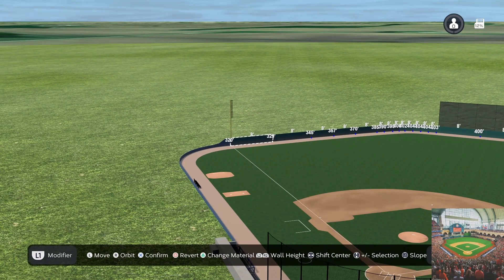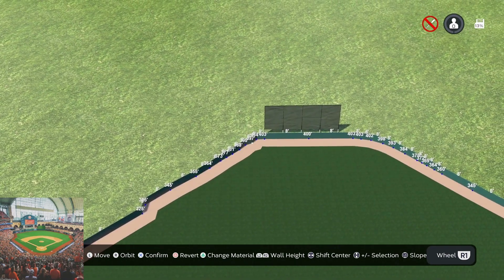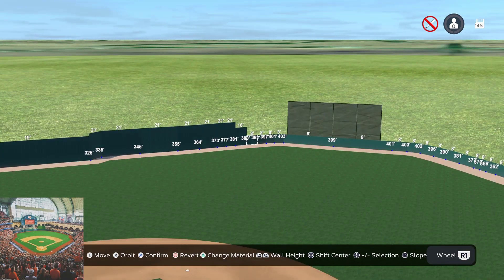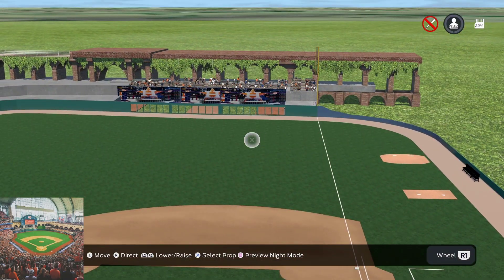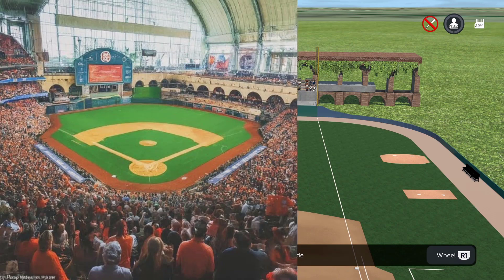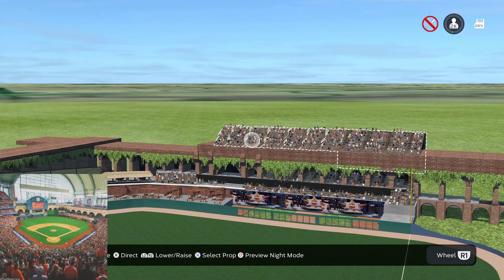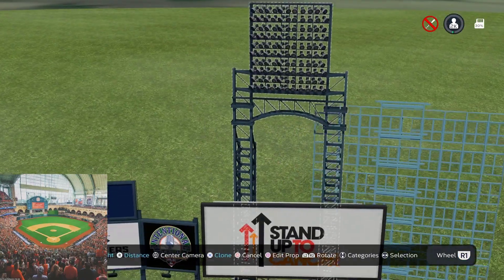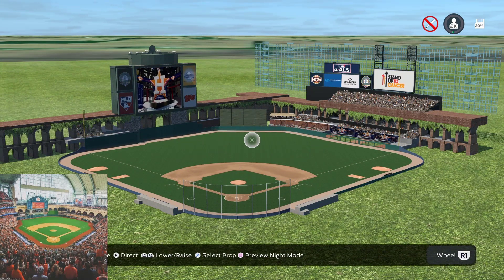Future Home for the Astros Part 1! Recreating AI generated Stadiums into MLB the Show 23!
New series on the channel! I hope y'all enjoy it!